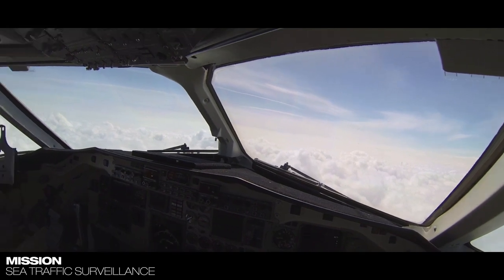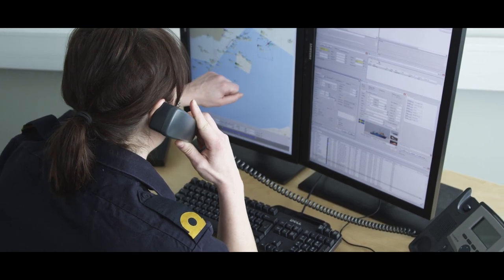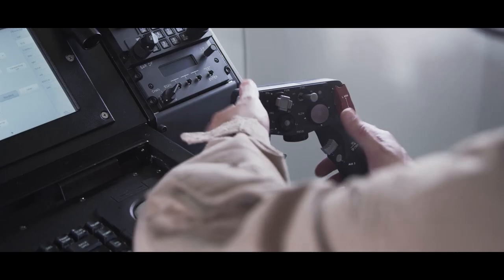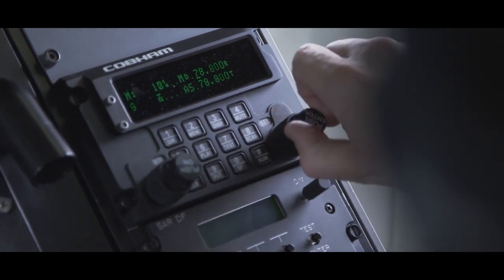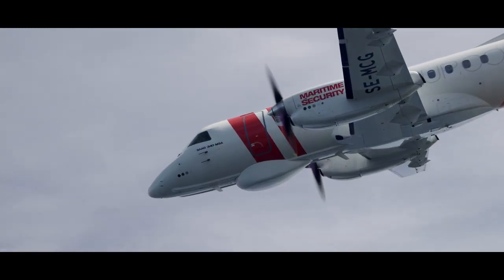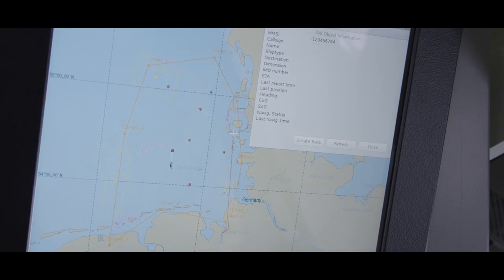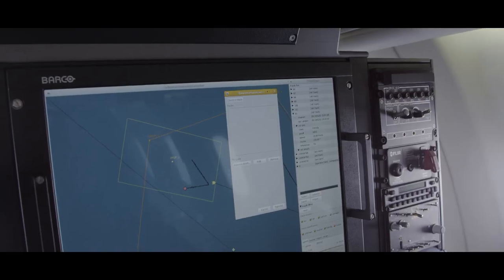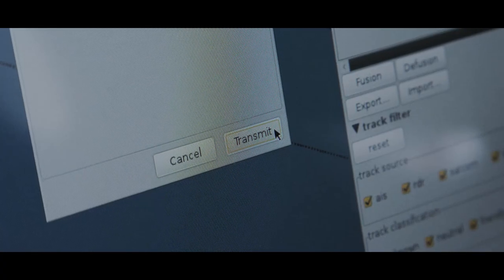Saab 340 MSA - Maritime Surveillance Aircraft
In an ever-changing world, awareness is the key. The Saab 340 MSA is multi-role surveillance aircraft for detection, classification and identification of maritime contacts.